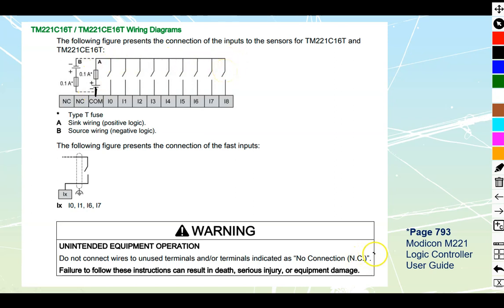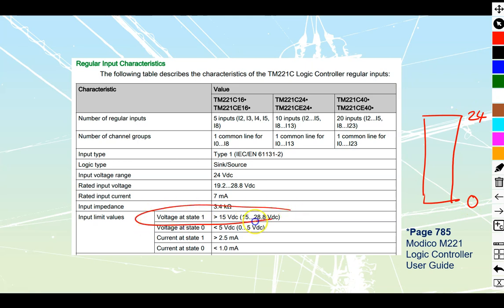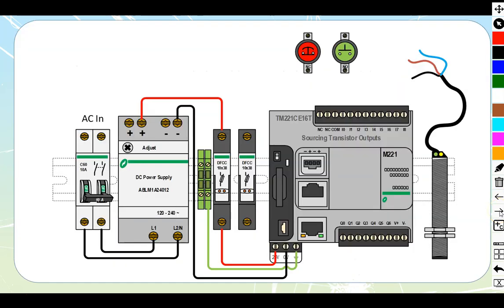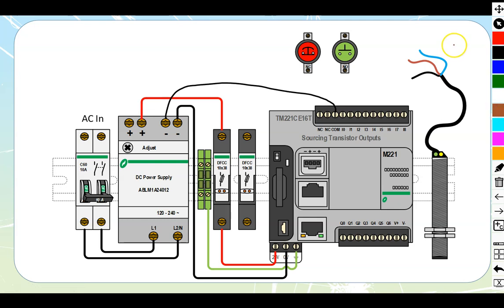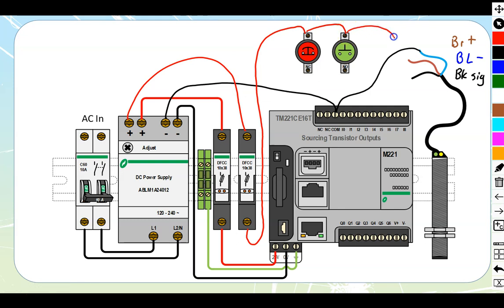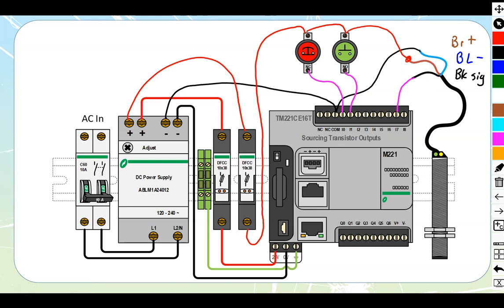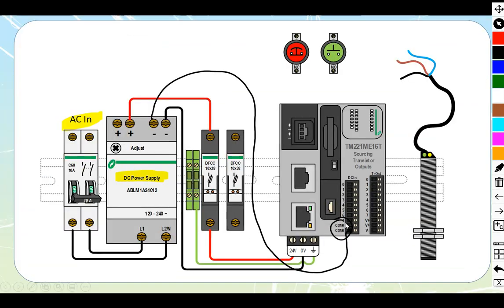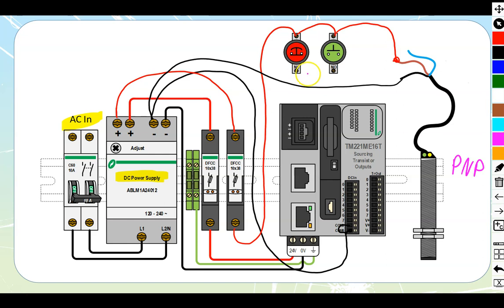Using sinking inputs on a Transistor style Schneider Modicon M221 PLC (Video 5 in a series)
If you have ever needed to wire a Schneider Modicon M221 PLC but not known where to begin, then this is the series you need.  In this video series, we go through “How to Wire” each part of these programmable logic controllers in depth, referring to the manufacturer’s data sheets and industry best practices. Playlist videos are all listed below.

Most of these videos are exclusive to the M221 line.  With the exception of Video 2 which is all about Sinking/Sourcing and IEC Positive/Negative logic.  These are general concepts that, although taught on a Schneider PLC, could be applied to any PLC or smart relay out there, whether it is Schneider, ABB, Siemens, Allen-Bradley, Omron, Automation Direct, or any of the multitude of others available.

The remaining videos in this series will all be dealing with specific Schneider M221 PLC's, and will show you how to wire each of the inputs or outputs properly. Browse through the playlist, and watch the videos on the models that you are looking for help on.

General Topics:
• PLC Power Supply (Video 1)
• Sinking and Sourcing explained (Video 2)
Inputs:
• Using Sinking inputs on a Relay PLC (Video 3)
• Using Sourcing inputs on a Relay PLC (Video 4)
• Using Sinking inputs on a Transistor PLC (Video 5)
• Using Sourcing inputs on a Transistor PLC (Video 6)
Outputs:
• Wiring AC outputs on a Relay PLC (Video 7)
• Wiring Sourcing DC outputs for a Relay PLC (Video 8)
• Wiring Sinking DC outputs for a Relay PLC (Video 9)
• Wiring Sinking DC outputs for a Transistor PLC (Video 10)
• Wiring Sourcing DC outputs for a Transistor PLC (Video 11)
Analog onboard inputs
• Wiring analog 0-10v inputs to the onboard inputs on a PLC (Video 12)
Analog Cartridge Expansions:
• Wiring analog Inputs (Voltage and Current) to PLC Cartridge expansion (Video 13)
• Wiring 4-20mA analog Outputs from a PLC cartridge expansion (Video 14)
• Wiring 0-10v analog Outputs from a PLC cartridge expansion (Video 15)
• Wiring temperature sensors to a PLC cartridge expansion (Video 16)